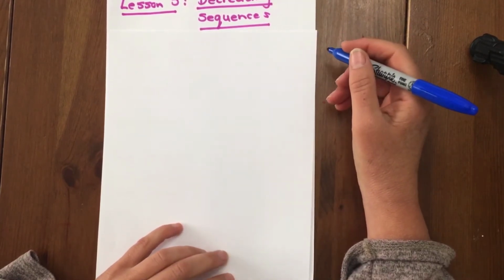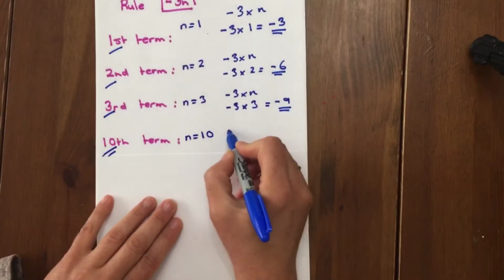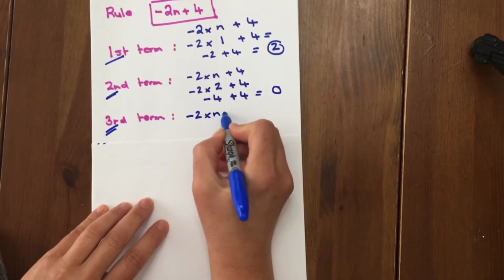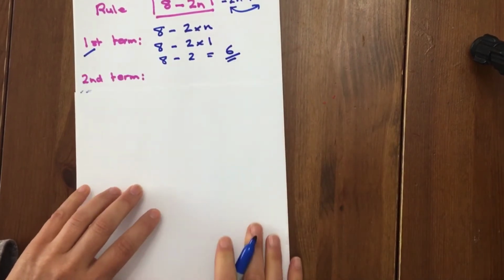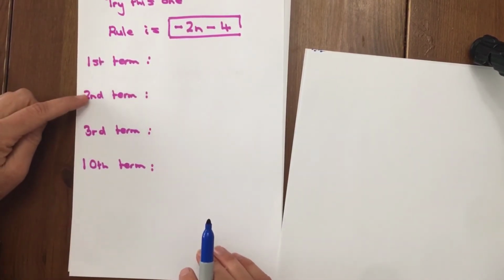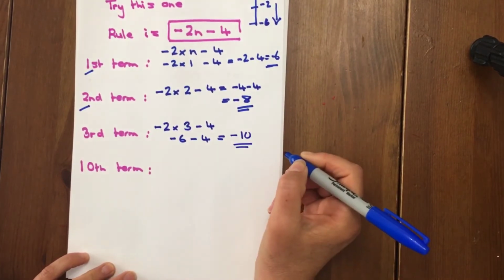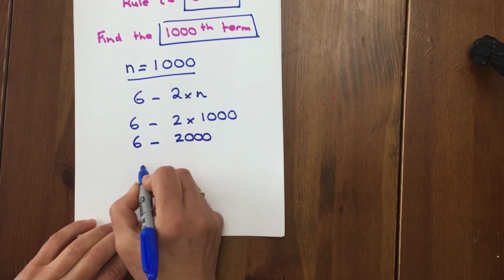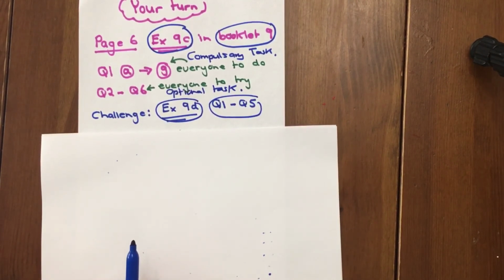Lesson 5 sequences